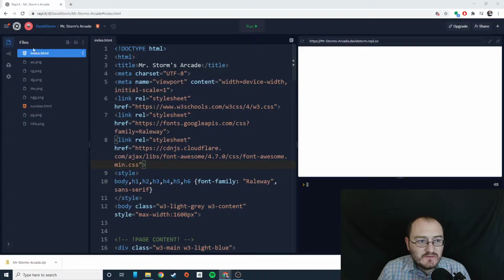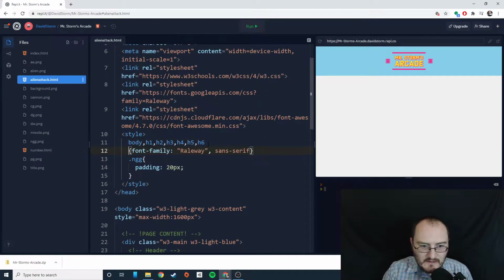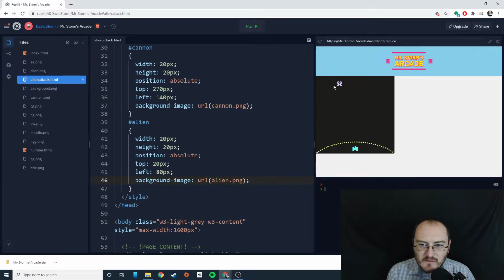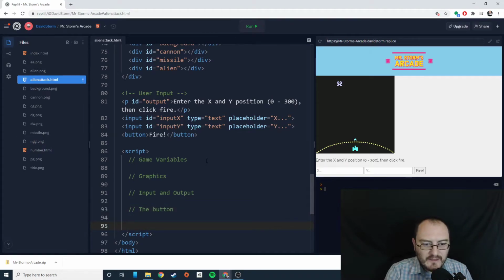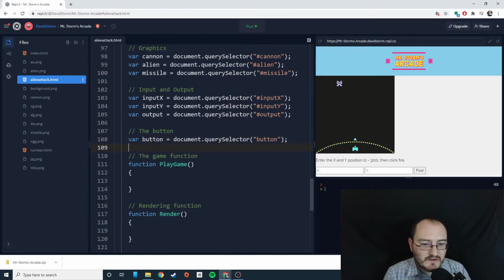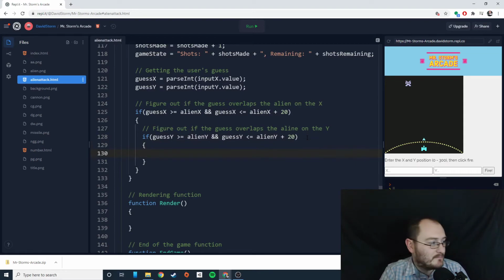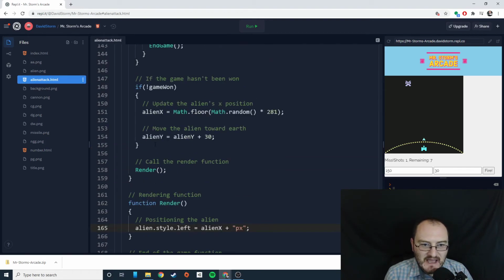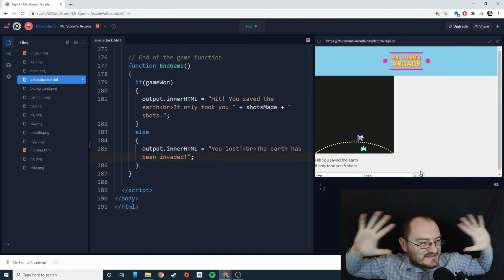HTML - Alien Attack